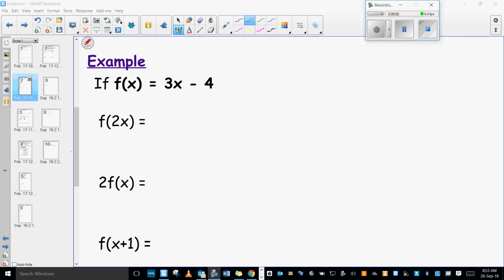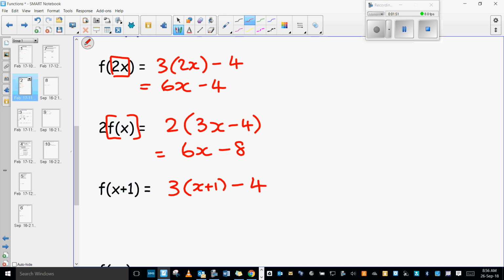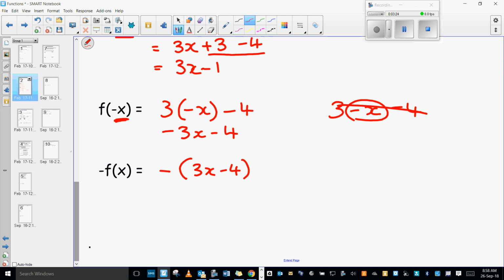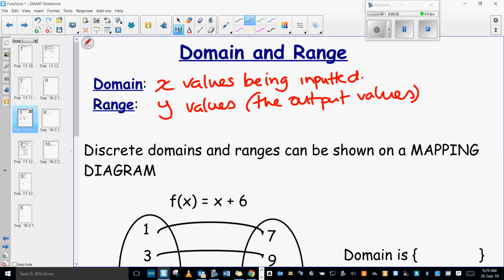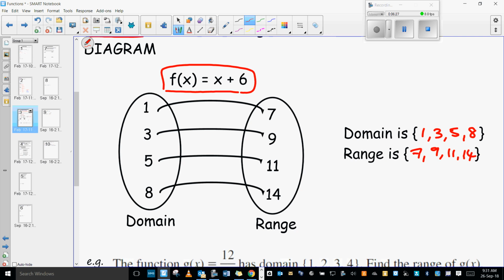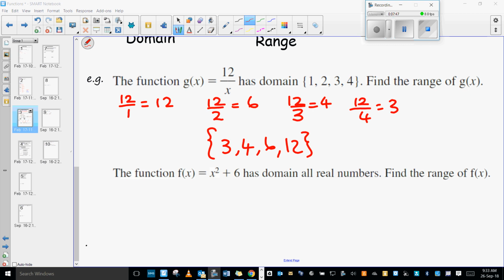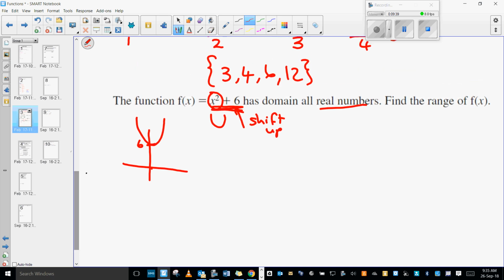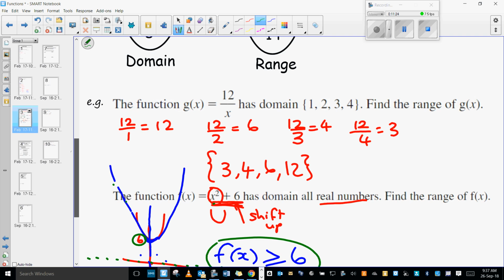functions part 2